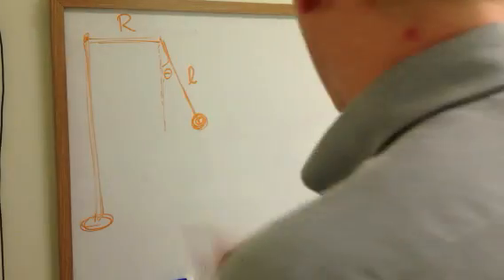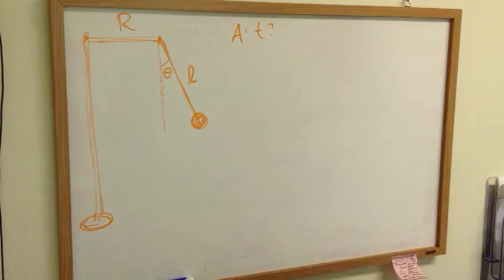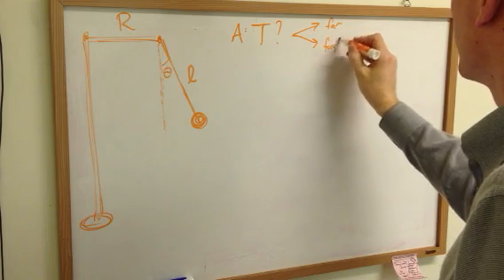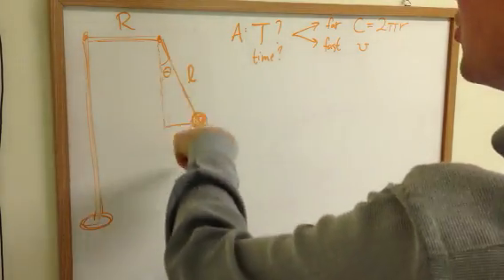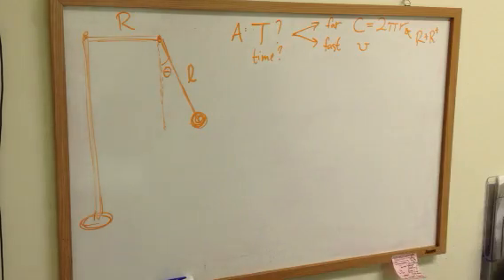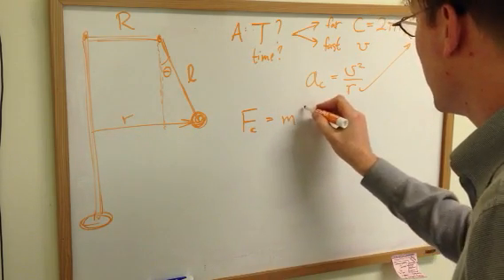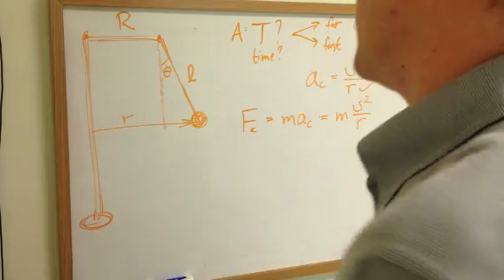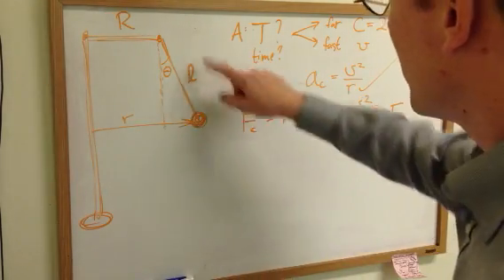PHYS 202A HW 5 6.05 Part 1